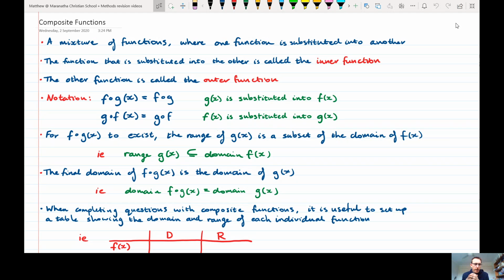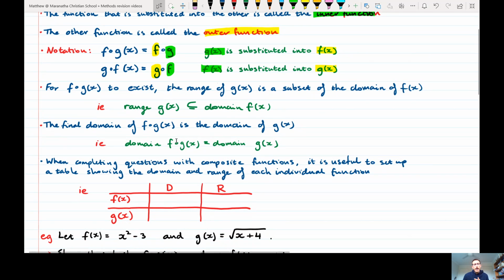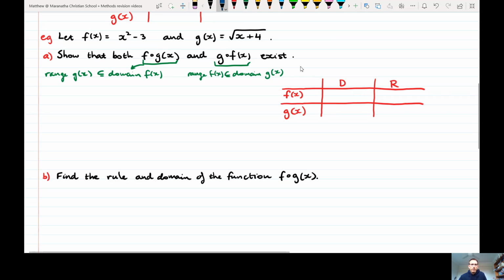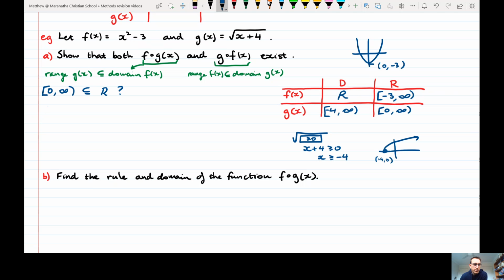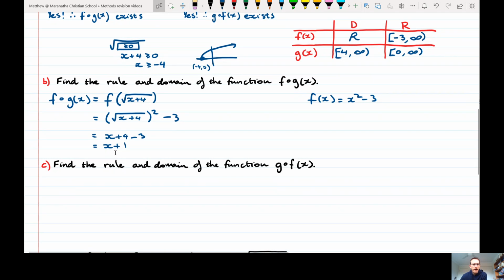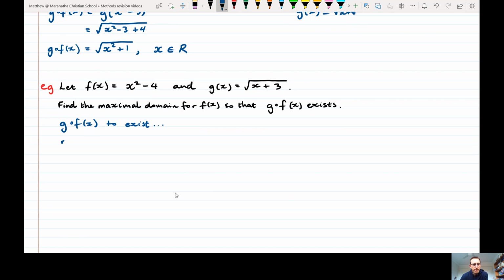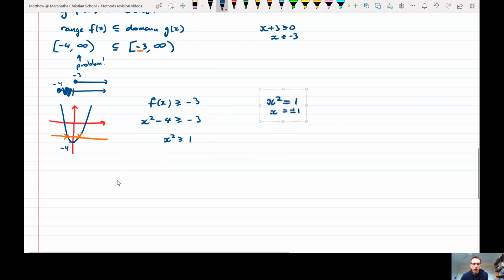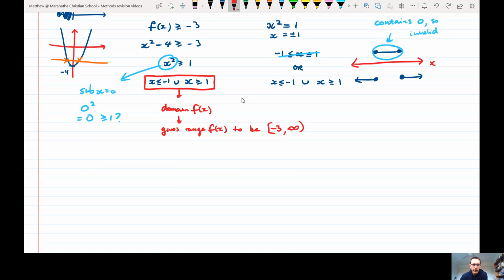Composite Functions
A video discussing the concepts of composite functions, conditions for their existence and covering a couple of examples.